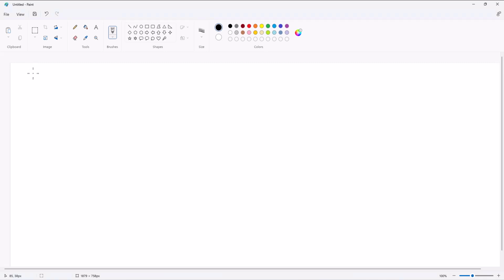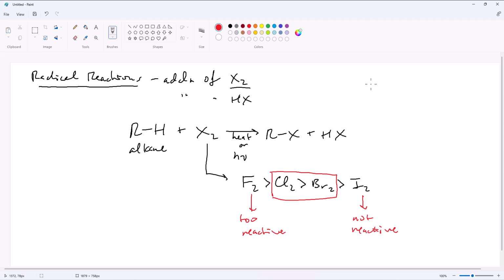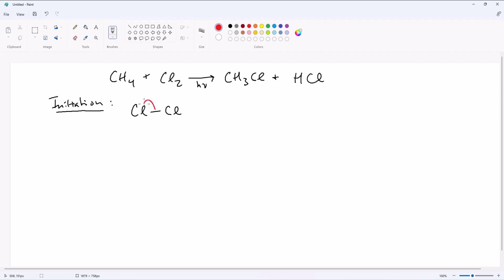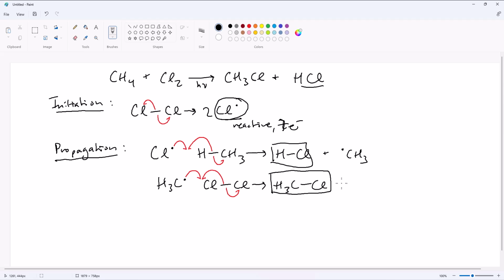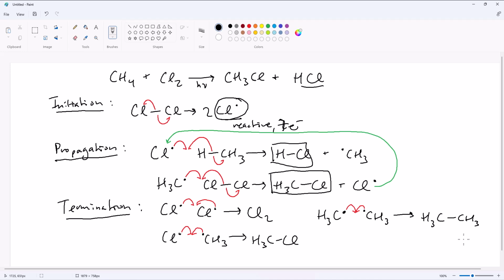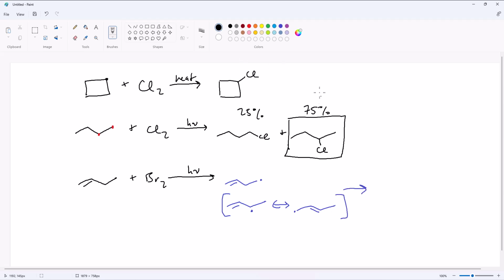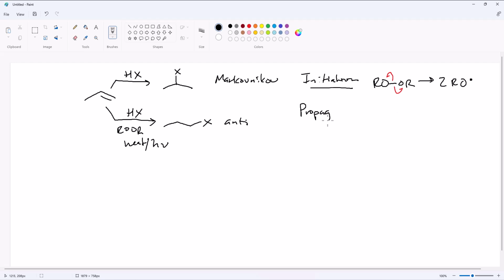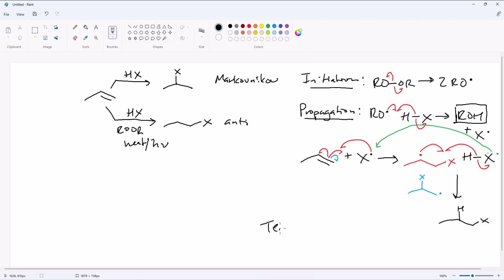Ch 10 Reactions of Free Radicals